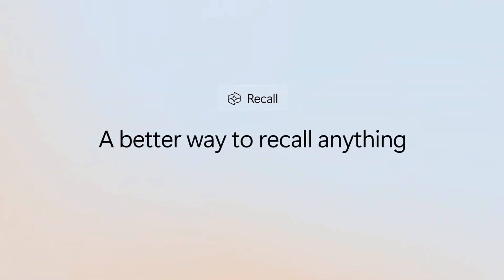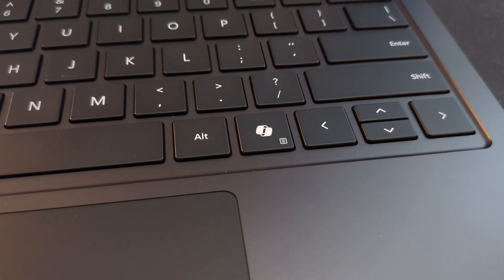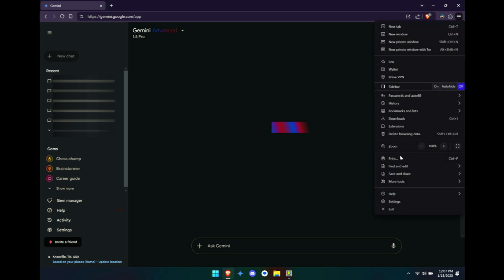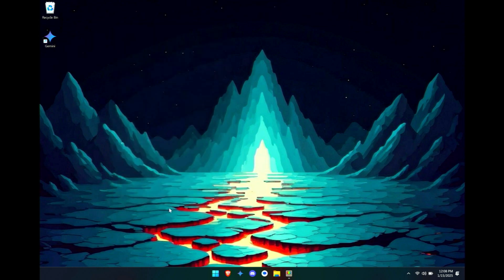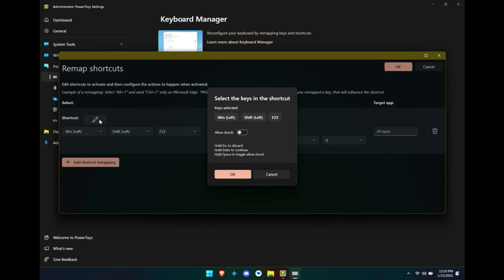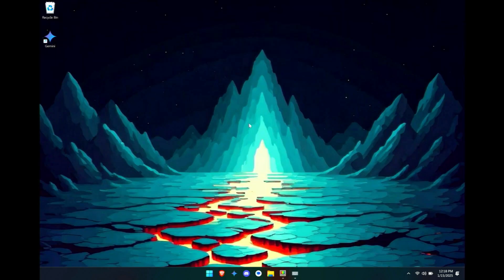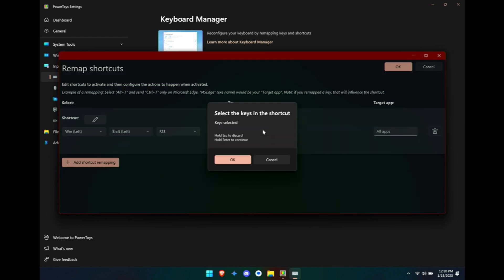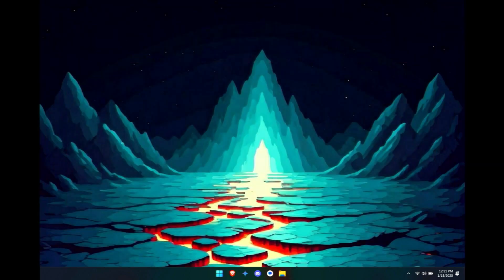How To Remap the Copilot Key Even to Google Gemini